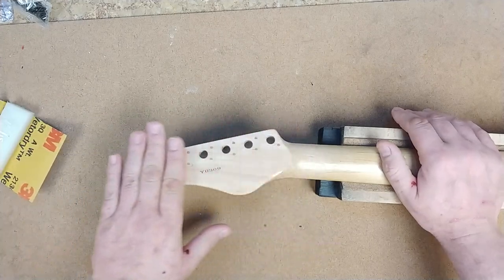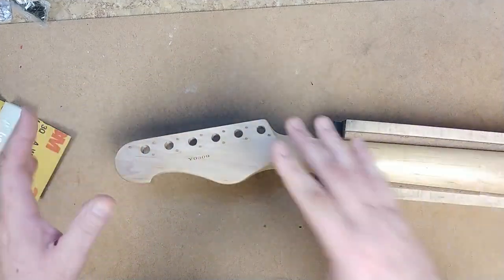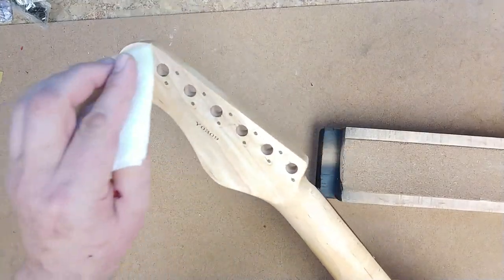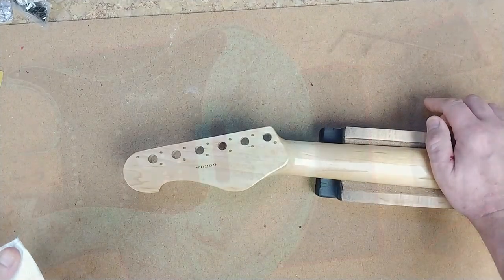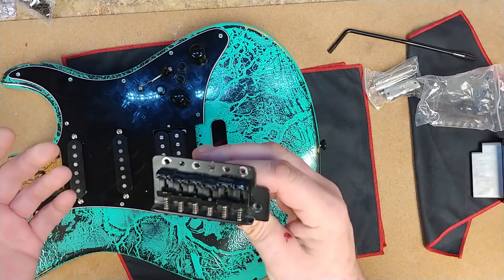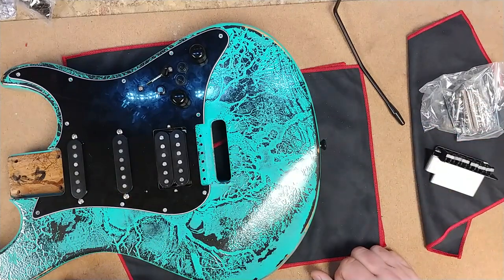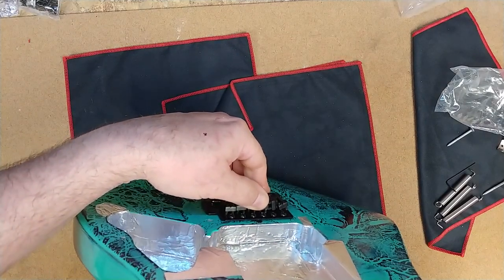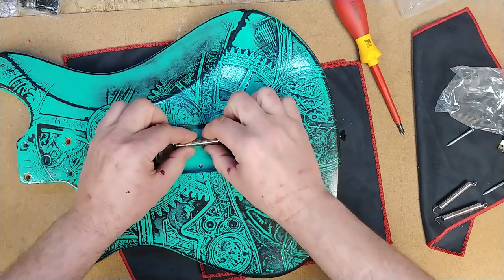Yamaha Mod Repair Headstock and New Bridge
Welcome... Got the new bridge and installed. Worked on the back and sides of the headstock.